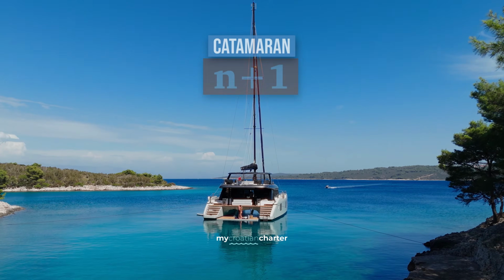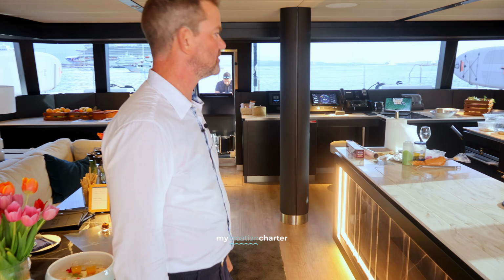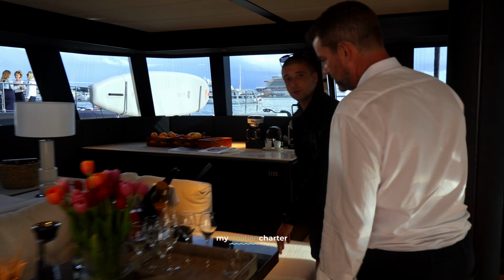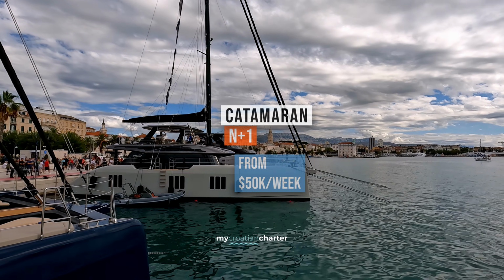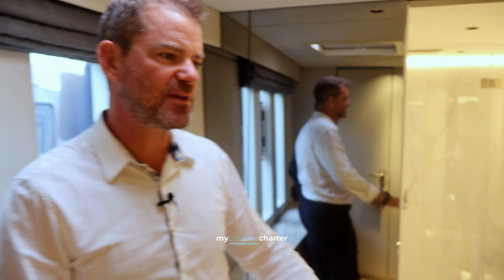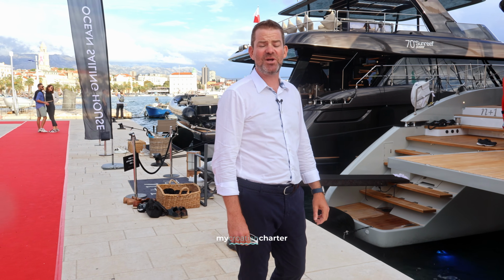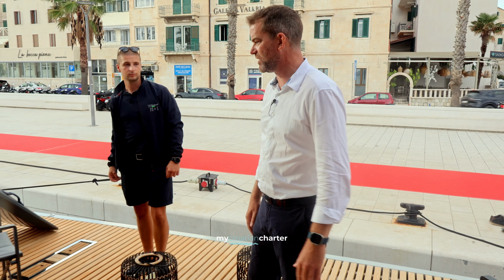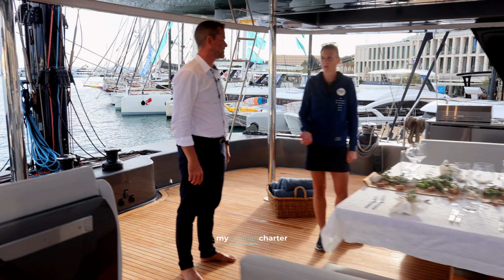N + 1 | Luxury Catamaran Charter ⚓️ Croatia Yacht in Mediterranean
Join Charter Broker John Boullin as he Explores the Luxurious Croatian Charter Yacht, N+1, Sunreef 70 ECO. Take an exclusive Tour and hear from the Captain about this Luxury Mediterranean Catamaran Charter.

00:00 Intro
00:18I N+1 Introduction of Luxury Catamaran Charter in Croatia
00:29 Sallon of Luxury Catamaran Charter in Croatia
1:35 Cabins of Luxury Catamaran Charter in Croatia
3:09 Water Toys on Luxury Catamaran Charter in Croatia
3:55 Flybridge of Luxury Catamaran Charter in Croatia